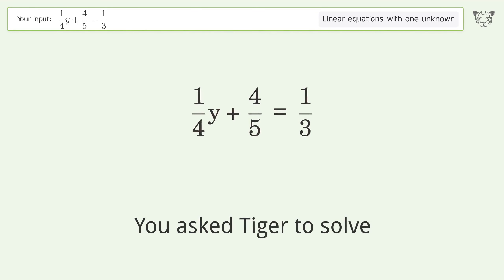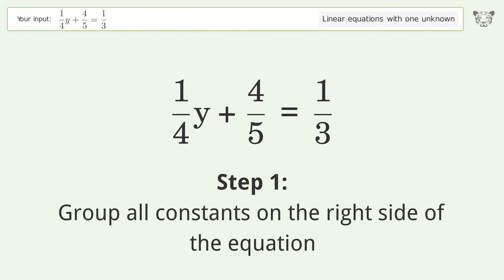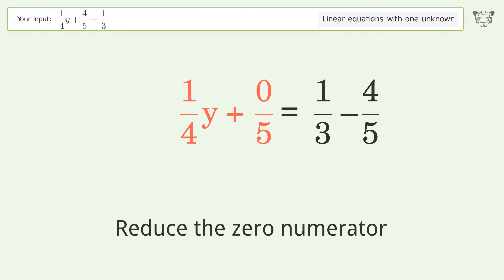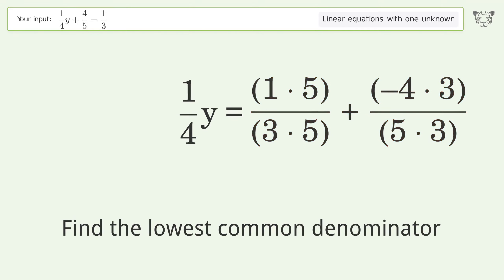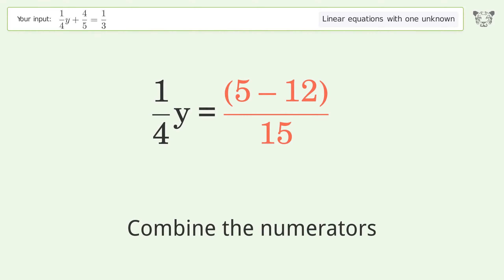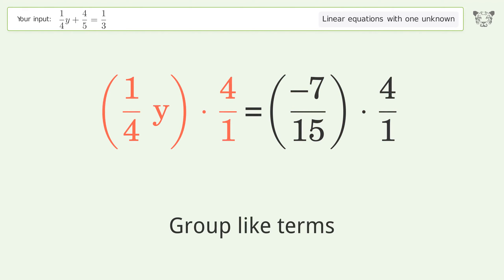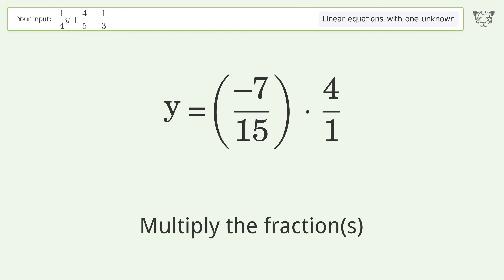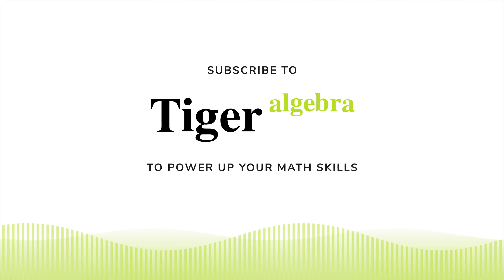Solve 1/4y+4/5=1/3: Linear Equation Video Solution | Tiger Algebra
Struggling with 1/4y+4/5=1/3? Watch our step-by-step video on Tiger Algebra to master this linear equation effortlessly.